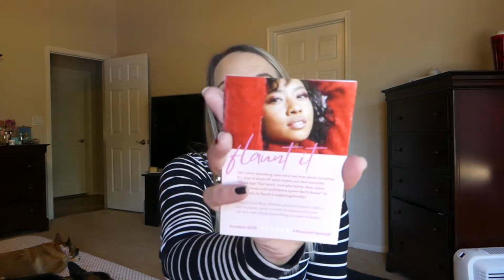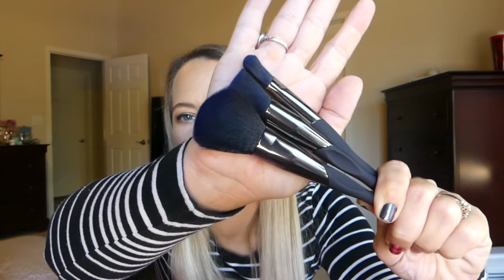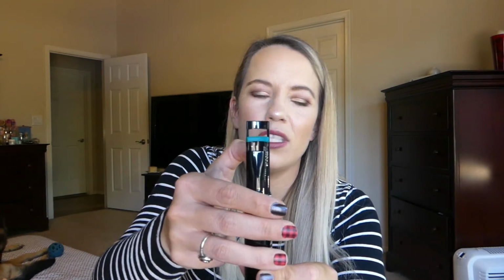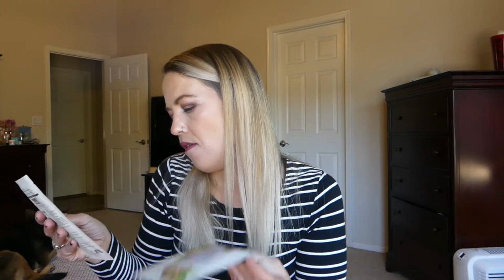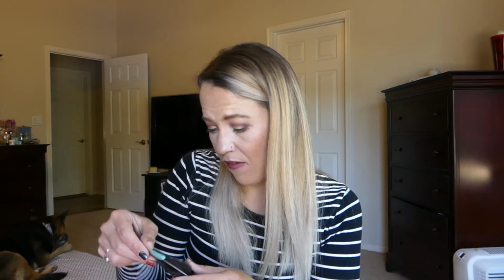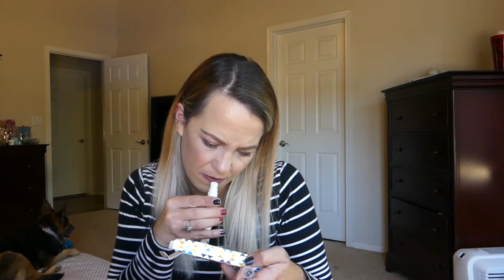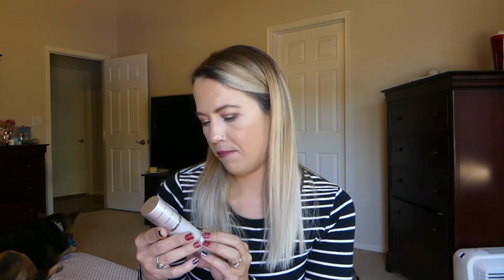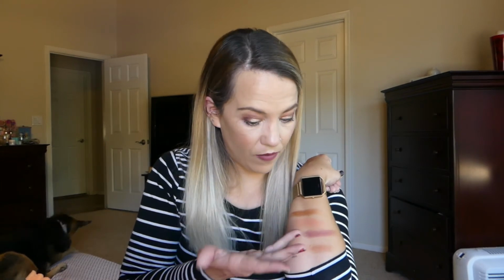IS IPSY GLAMBAG ULTIMATE WORTH YOUR MONEY? | OCTOBER 2019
PRODUCTS RECEIVED:

💠Huda Beauty Obsessions Eyeshadow Palette in Warm Brown - Retail Value $27
💠Kaleido Cosmetics Obsidian Waterproof Liquid Eyeliner - Retail Value $8
💠Betty Boop x Ipsy Cheek to Cheek Blush Palette - Estimated Value $15
💠L.O.C.K. Color Unicorn Glow Hydrating Primer - Sample Value $3.96
💠Biorace L’eau Hydrating Treatment Serum - Retail Value $68
💠F.A.R.A.H. Midnight Pro Trio Brushes - Retail Value $48
💠 Nanette Lepore Beautiful Time Eau de Parfum - Retail Value $25
💠The Same Natural Avocado & Shea Butter Mask Sheet Set - Retail Value $8
💠Murad AHA/BHA Exfoliating Cleanser - Retail Value $40
💠C’est Moi Lip Gloss in Reflect - Retail Value $10
💠Coloured Raine Cosmetics Eyeshadow in Glamour - Sample Value $6.59
💠Ibom Lemon Verbena Clay Mask - Sample Value $4.89

CRUELTY FREE STATUS: Ibom’s cruelty free status is not known, all other products were cruelty free!